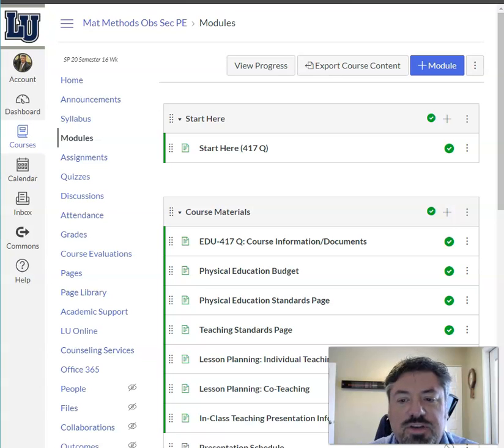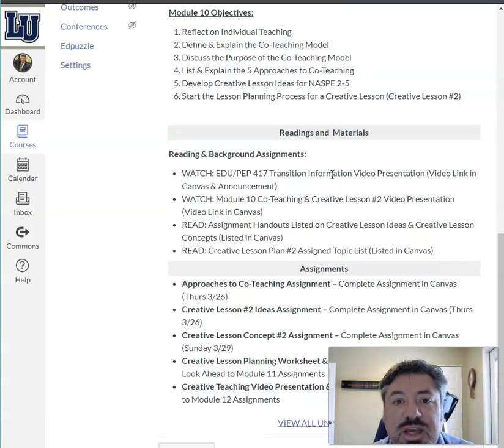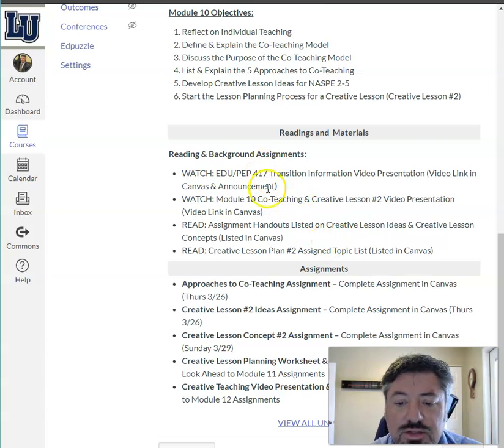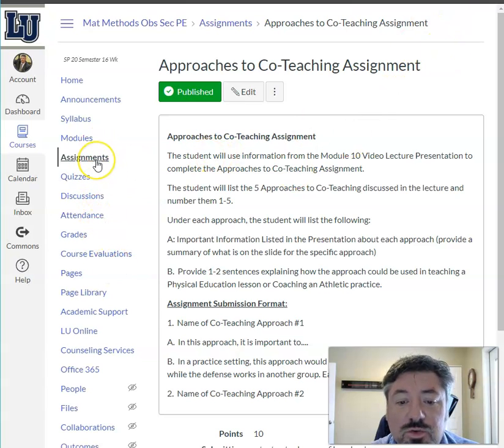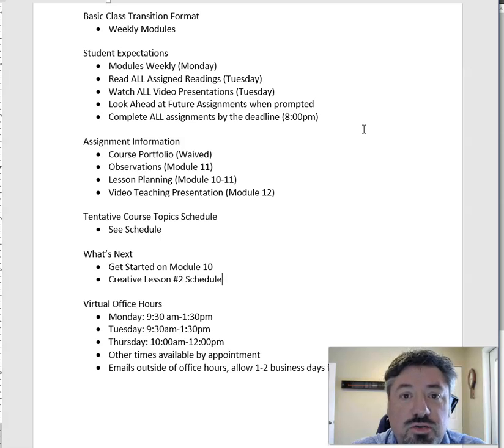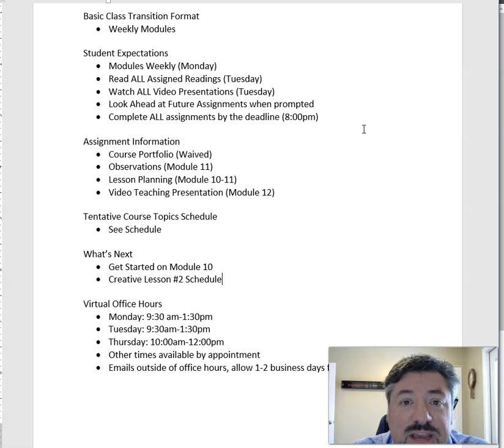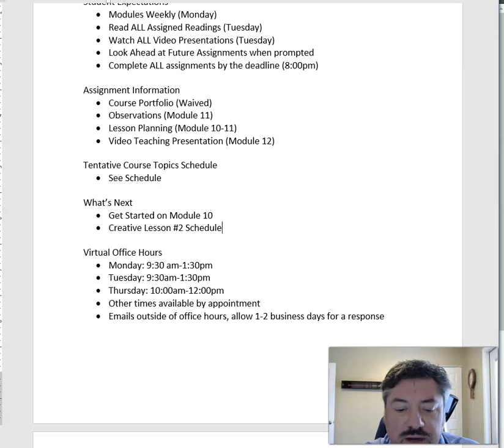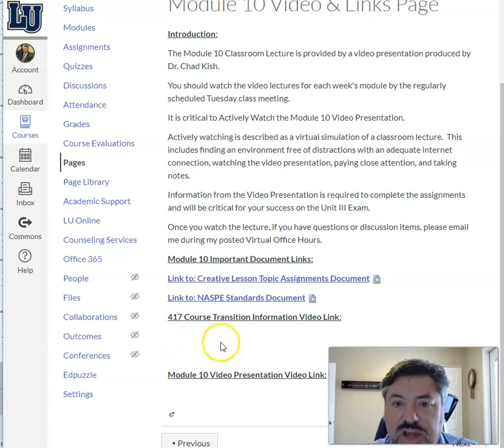PEP 417 Transition Information Video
EDU/PEP 417 M/M/O of Secondary PE/Coaching

Message to Lincoln University (MO) EDU/PEP students on transitioning from F2F (face-to-face on-campus) to virtual (online) course delivery due to the response to the COVID-19 (Coronavirus).

Dr. Chad Kish
Lincoln University